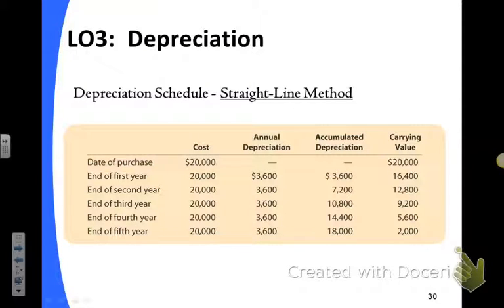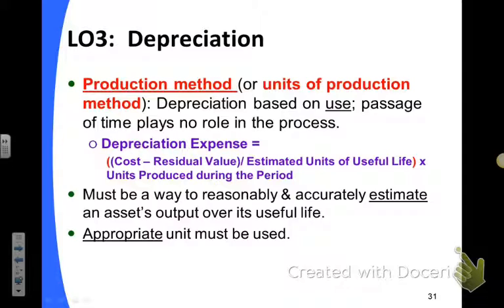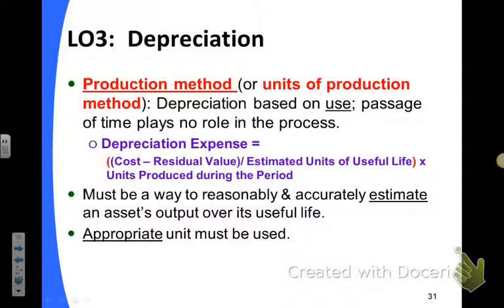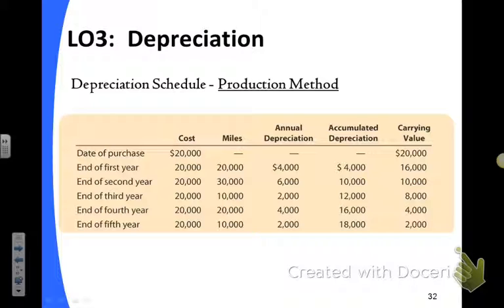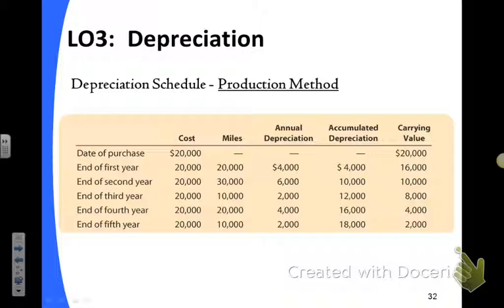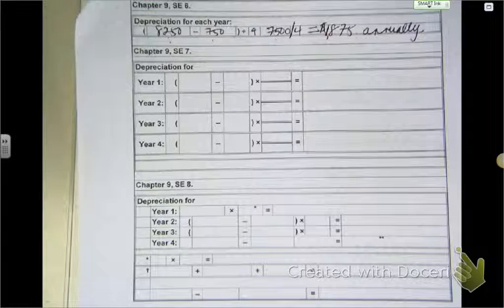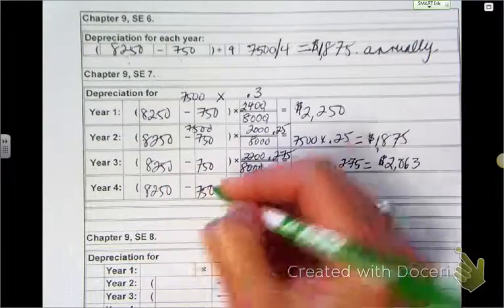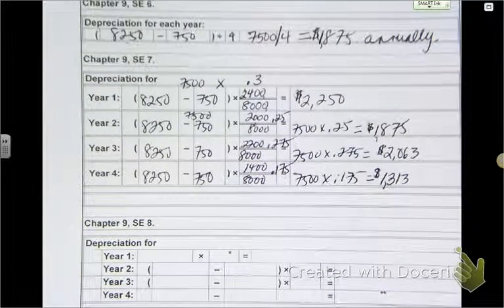CAS2-09 OB03 Notes Depreciation Production Method & Problem SE7